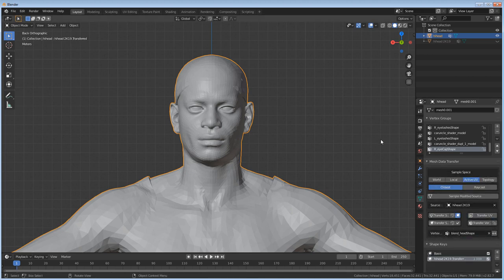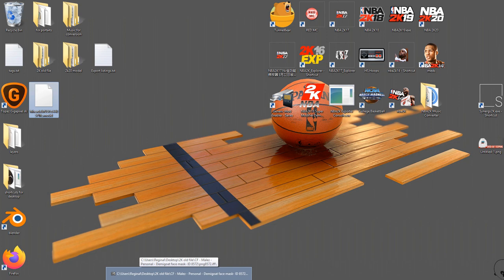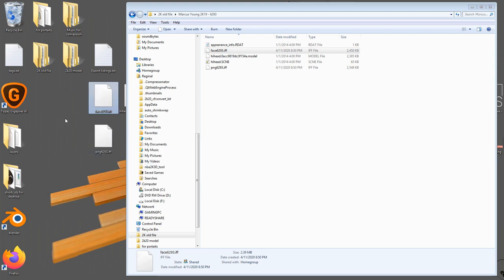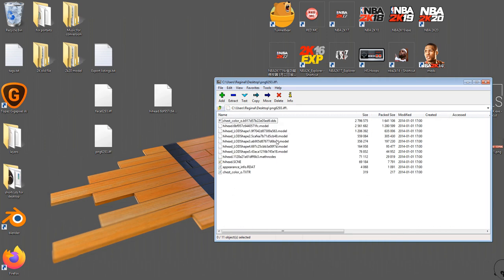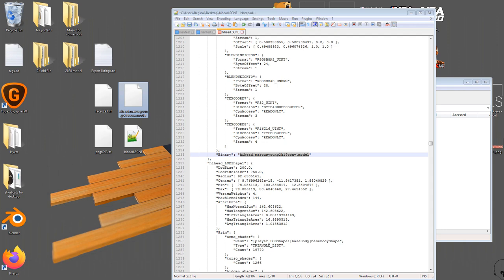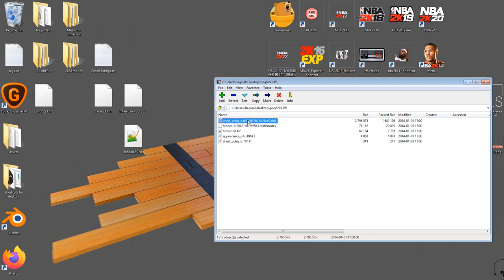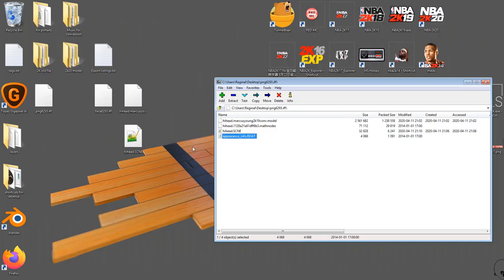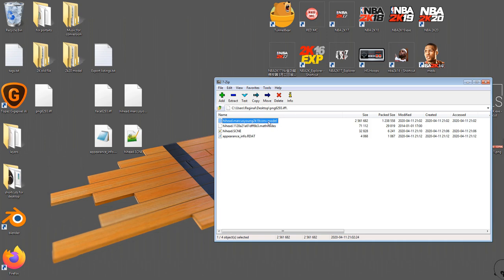Converting Cyber Faces from previous NBA 2K games to 2K20 - Part 3 ( conversion with blender 3D)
Credits to MauMau78 for discovering this method of converting faces for NBA 2K20

Helpful Tools complete this process and ensure your face shows up in game:
7zip
blender 2.8
Looyh's hook 2.35

NLSC: TGsoGood
OperationSports: TGsoGood